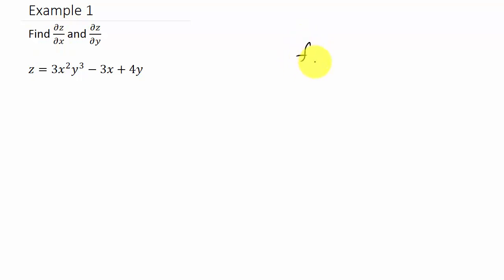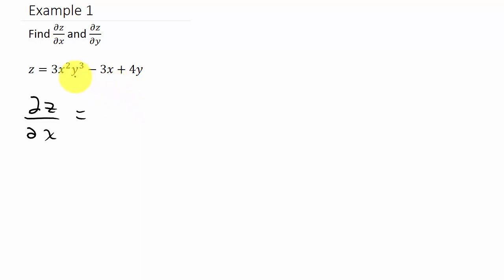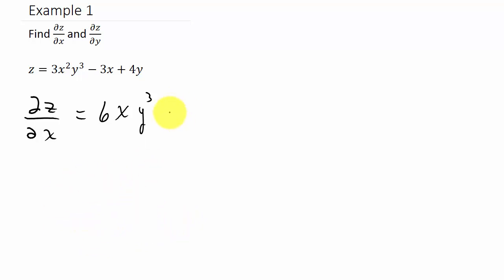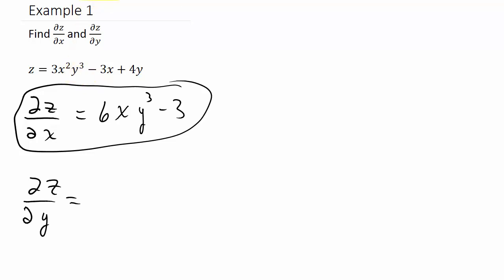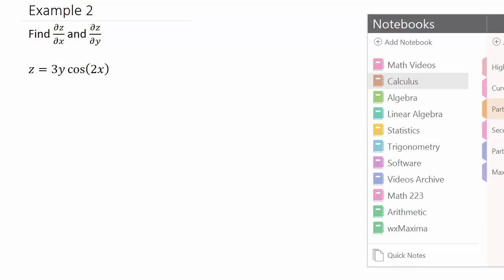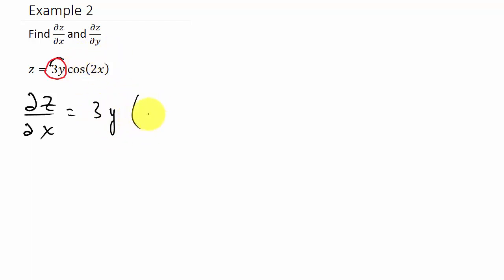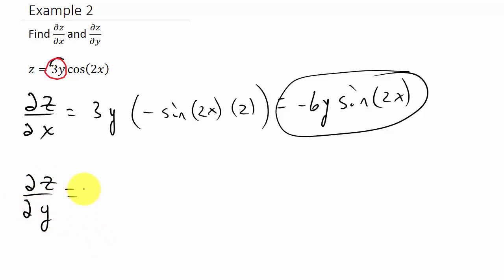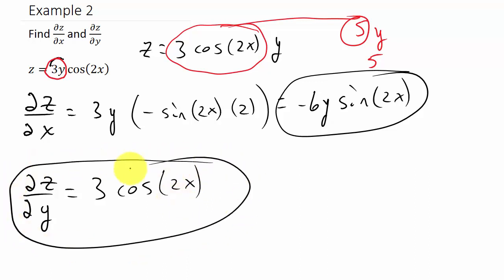Partial Derivatives Ex. 1 & 2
This video shows how to find the partial derivative of a function in two variables.